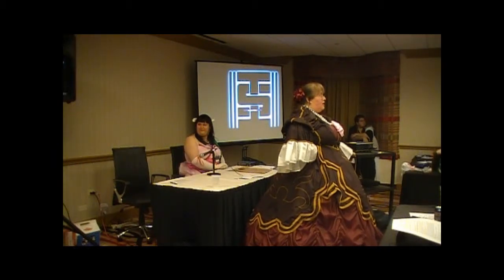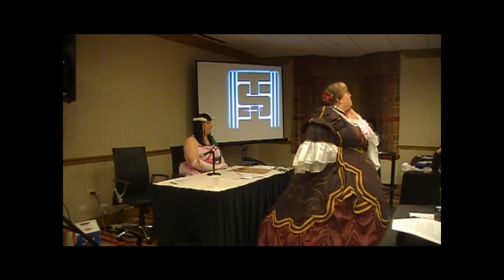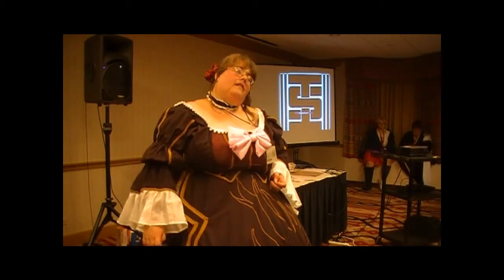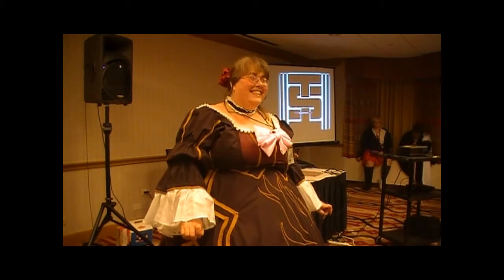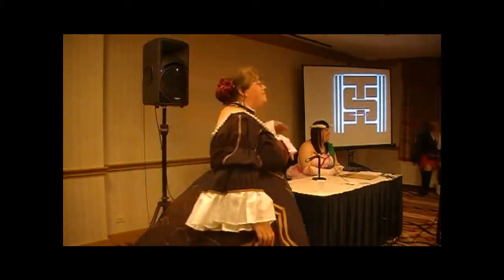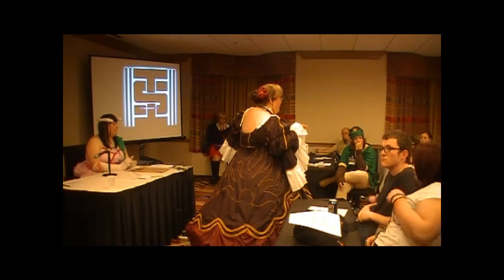ACEN 2011: Cosplay for fat people 3/4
Anime Central 2011
Cosplay for Fat people panel.
This panel is for fat and large people who have problems cosplaying who can learn what characters to pick, identify what they need to be modified and show some ideas on how to adjust your outfits to cover any flaws they have.